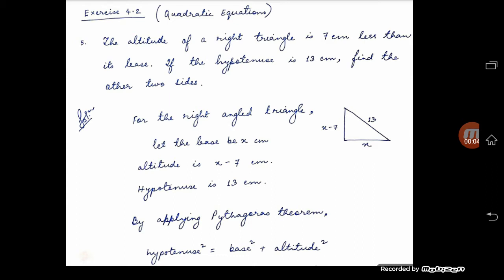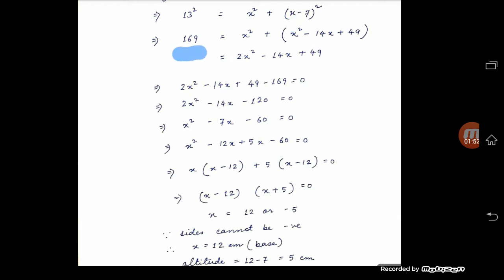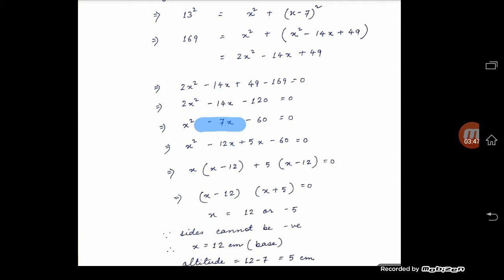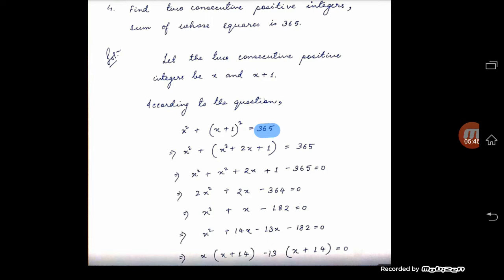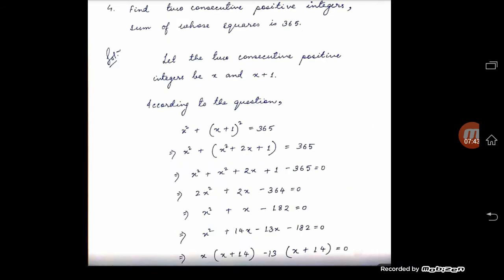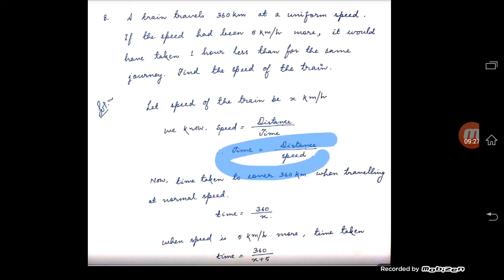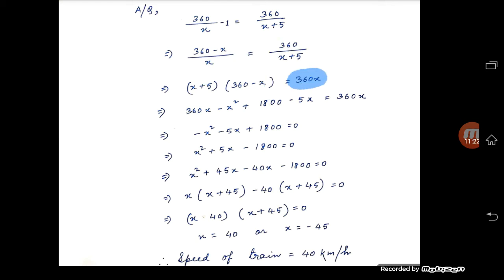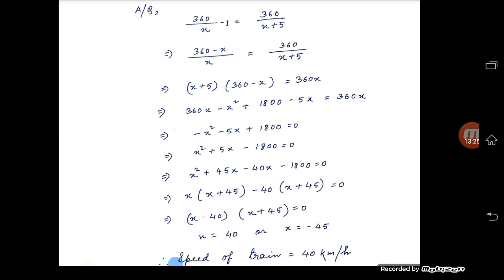Class 10 Quadratic Equations Ex 5.2 (Q. 5,4,8)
We have solved three important questions from Quadratic Equations chapter from your NCERT textbook.

We will be bringing more such videos with equally important questions. Thank you.

Happy studying.